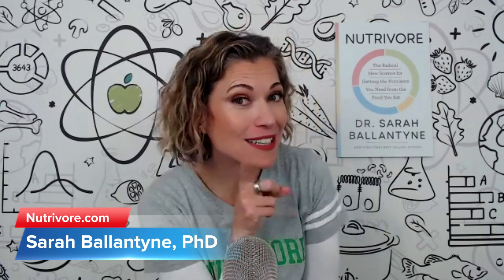Canned Fish: The Top 5 Ranked by Nutrient Density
Of all the animal products, seafood has the most consistently positive track records in the scientific literature. And canned fish is a great affordable option. But what about canned fish, it is a nutrient dense choice?

👋🏻 Hello, Producer Potts here, and I am so happy you stopped by to peek at the description! Want me to ask Dr. Sarah your question? You can drop it into the comments and it might get picked. Ready to learn more from Dr. Sarah and about Nutrivore? I've got you covered!

Ways to support Dr. Sarah's work